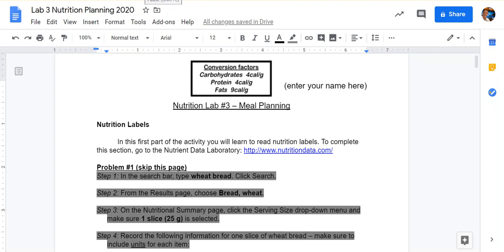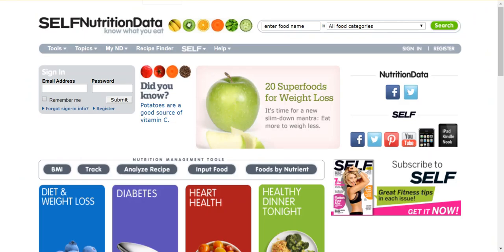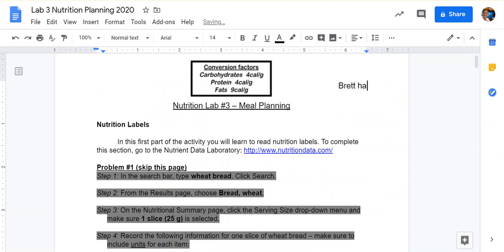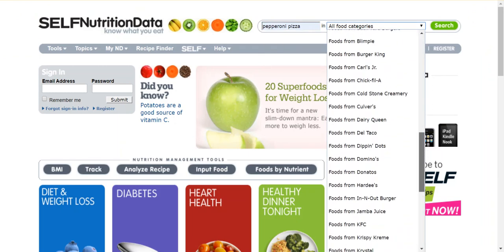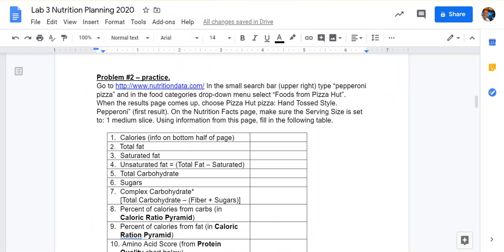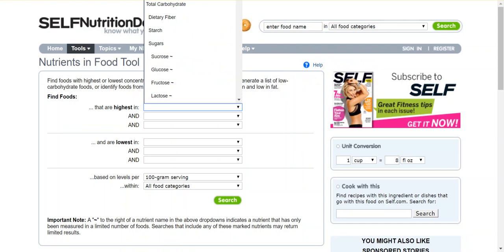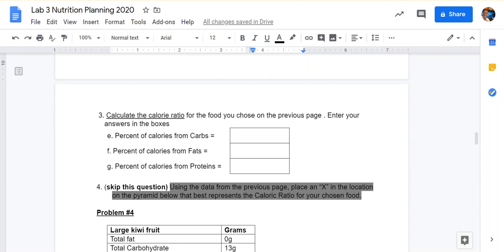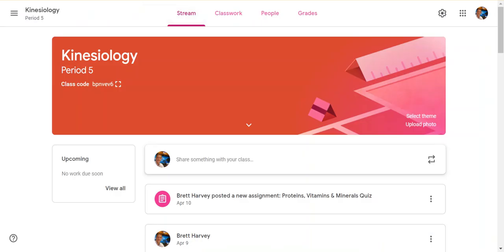Nutrition Lab 3 Introduction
For Kinesiology students completing Sports Nutrition Lab #3